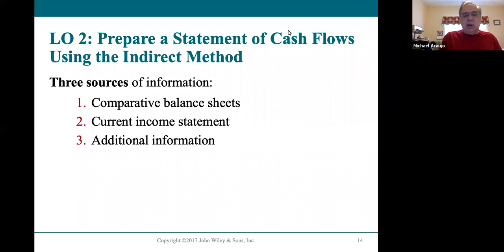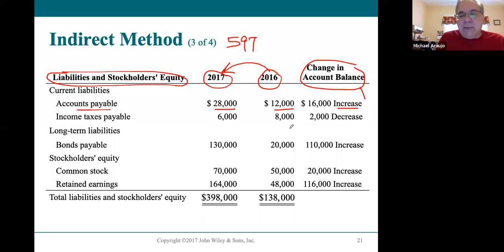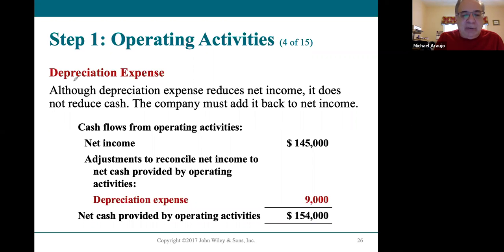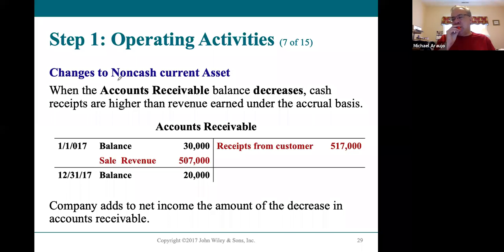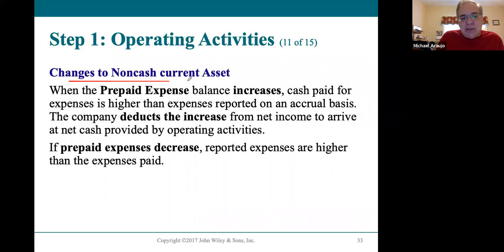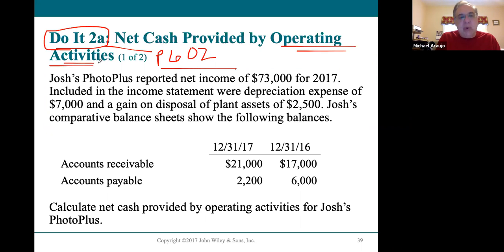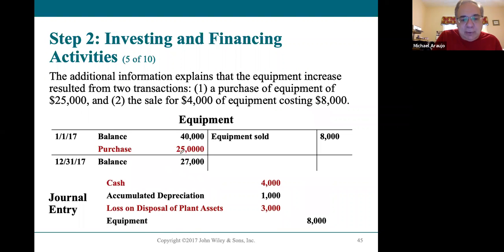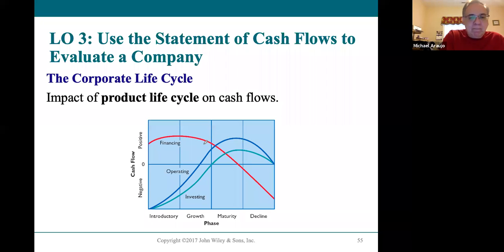Prof Mike's ACC102 Helpdesk - Chapter 12 Cash Flows